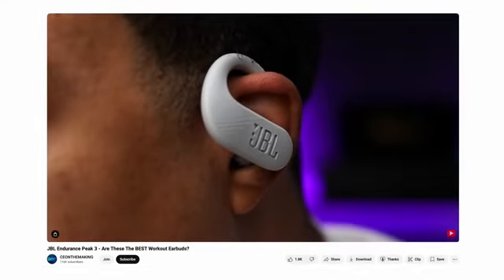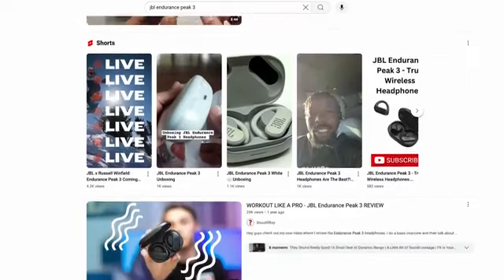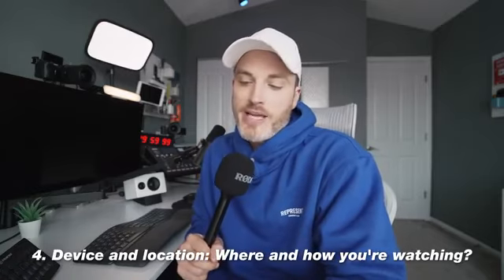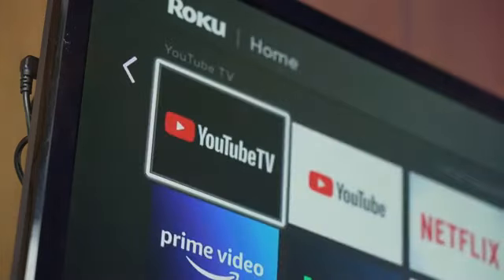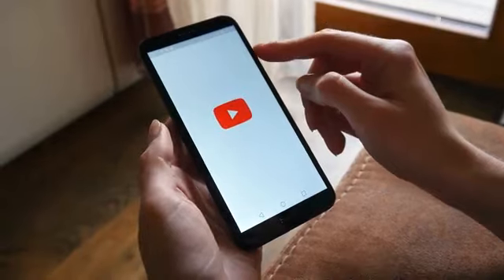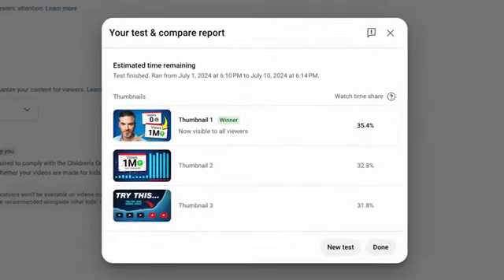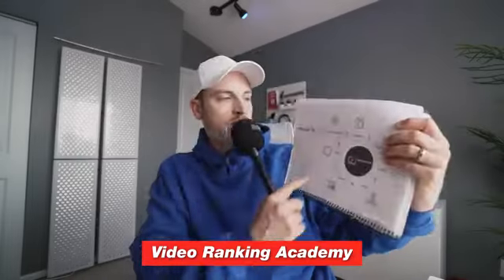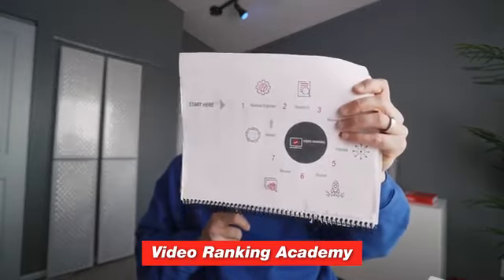How to Get Discovered on YouTube With Zero Subscribers By sean Cannell Think Media.